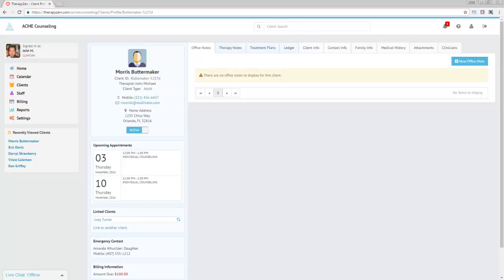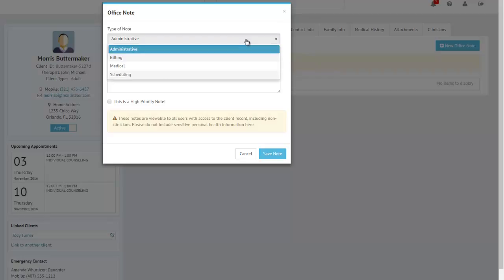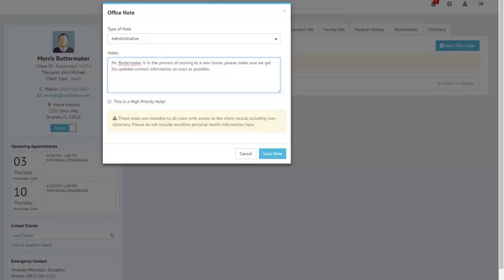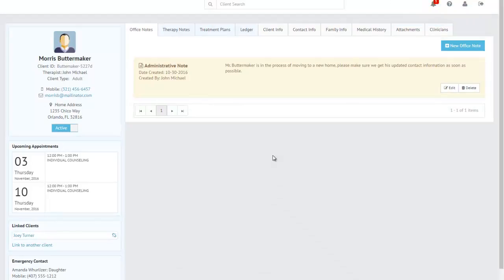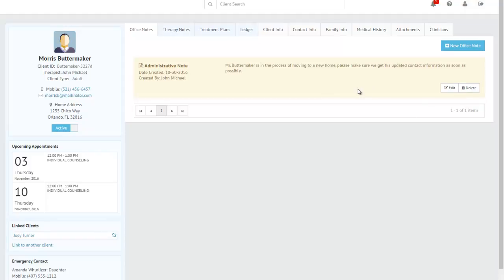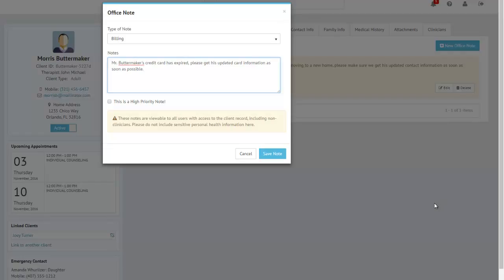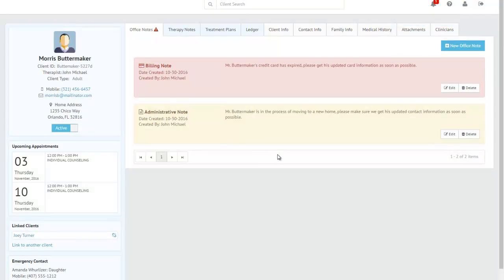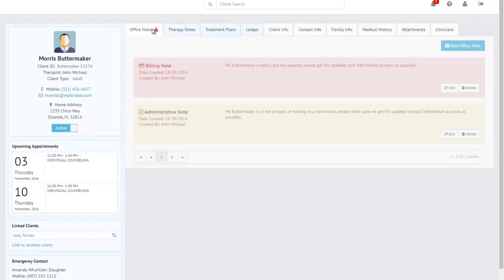Creating Office Notes in TherapyZen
Client recor